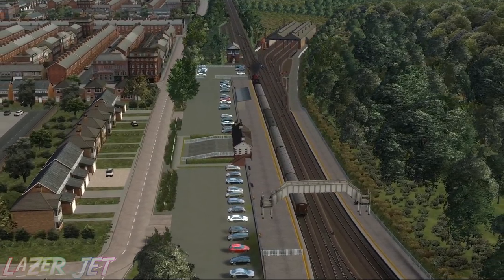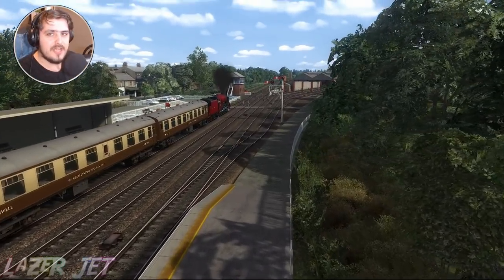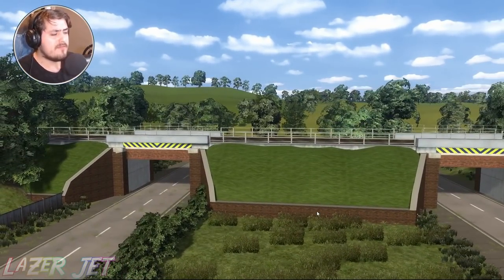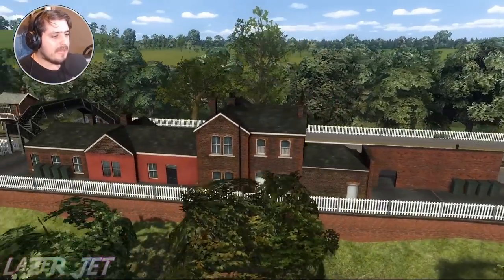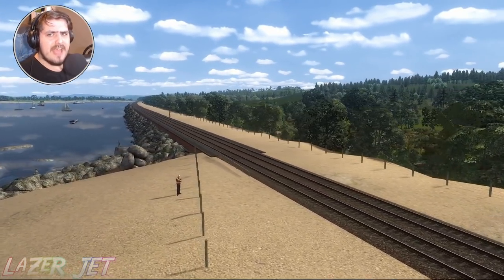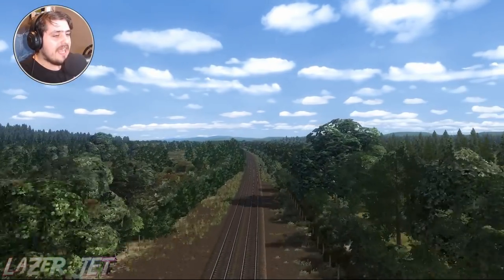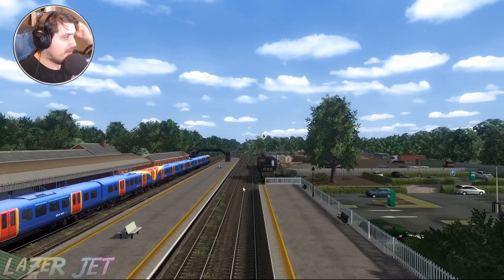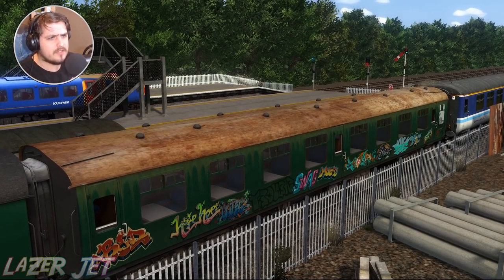Train Simulator 2020 - New LaZeR JET Railway (Custom Route)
Hello My Friends i have been working on a New LaZeR JET Railway to replace the old one i hope you all like it...
FAN MAIL
BAJ
LAZERJET
WINCHESTER
SO23 3QB
U.K